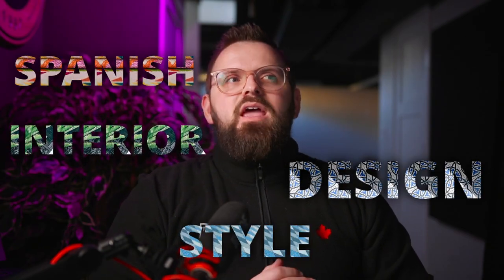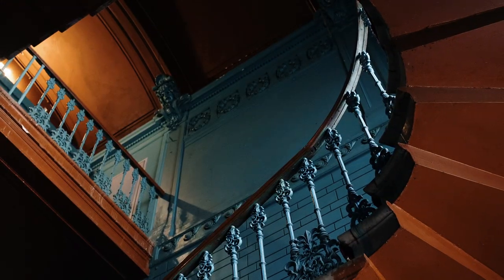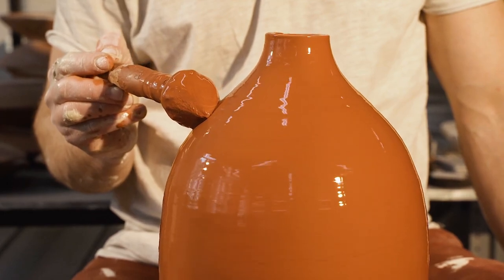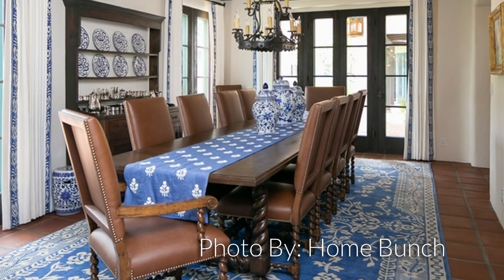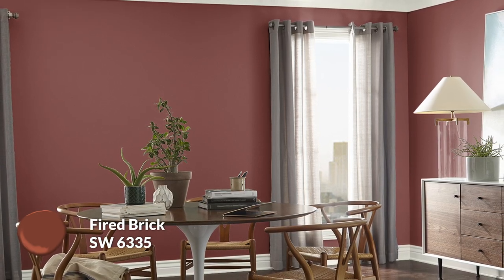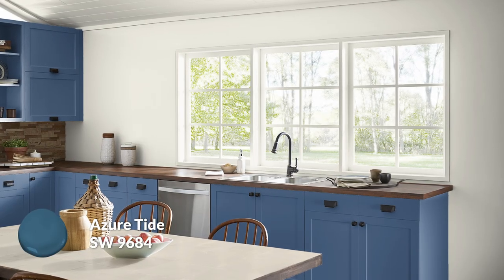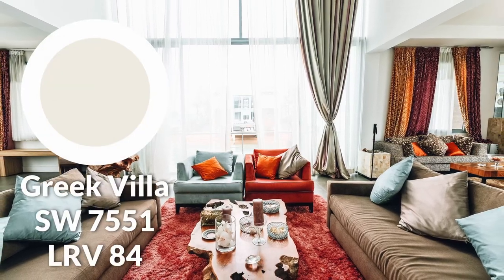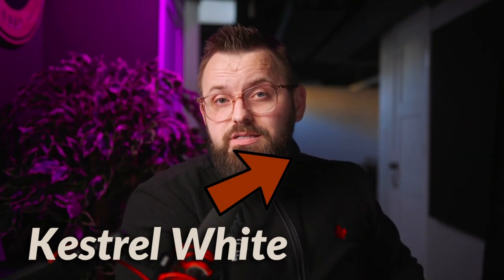Uncovering a Surprising Design Style--Wait Til You See What It Is! (COLOR PALETTE)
Custom Color Palettes Looking to bring some Spanish flair to your home decor? Check out this video for tips on how to add a touch of Latin flare to your every day living.

Whether you're looking to add a little color to your living room or want to update your formal dining room, this video has you covered. Juicy tips on how to choose the right pieces, how to style them, and even how to decorate for special occasions are all covered in this fun and informative video!